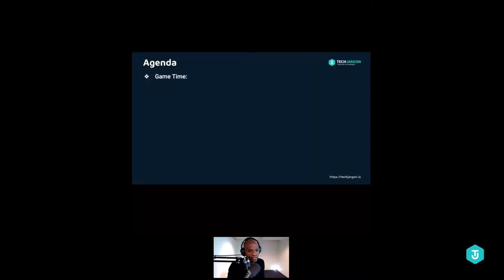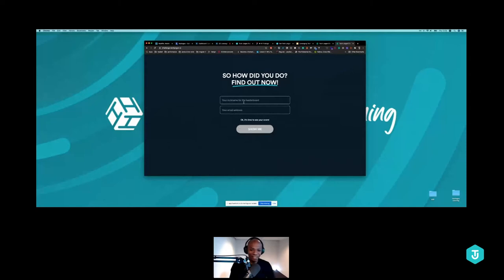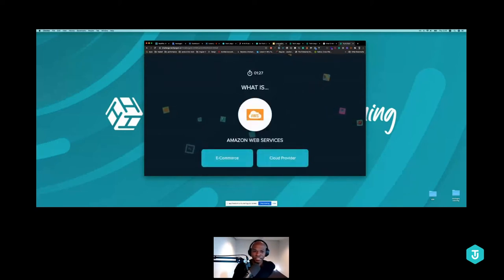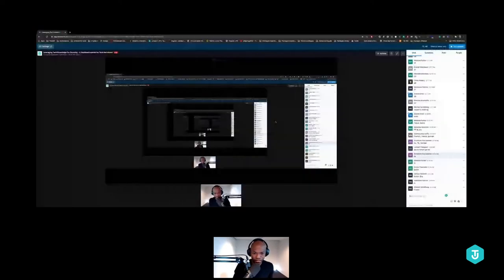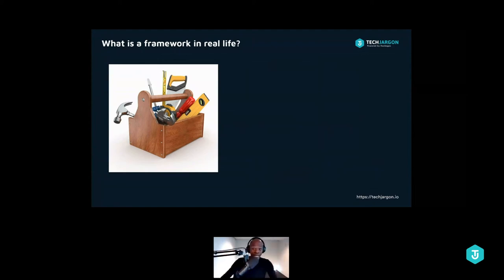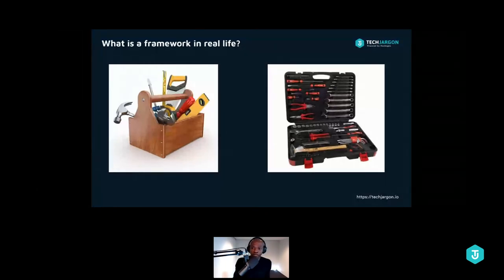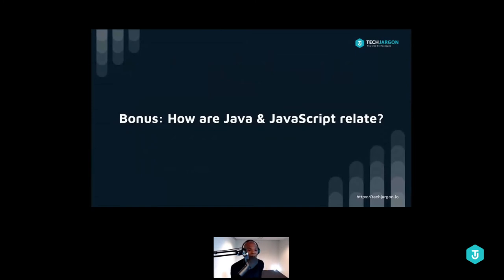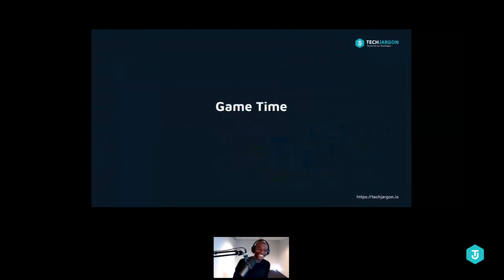Leveraging Tech Knowledge For Sourcing - A Hacklunch special for Tech Recruiters!.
In this webinar, the IT landscape and terminology is discussed combined with a challenging fun game about tech jargon.

Things you will learn:

 What are the backgrounds and meanings of the tech jargon you use every day when talking to software engineers?
How do programming languages compare to human languages?
Which are the most common frameworks and what do they do exactly?

At Hackages, our aim is to connect with our tech community and build educational training sessions to develop your skills.